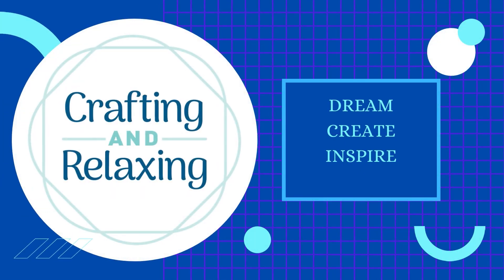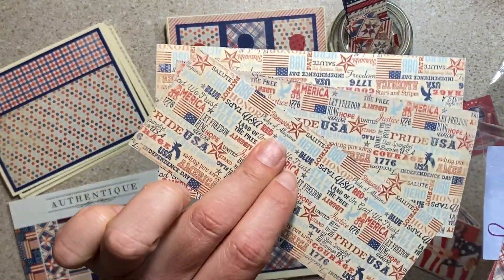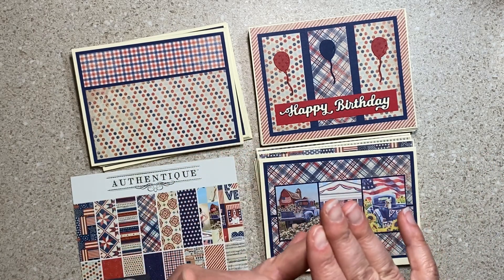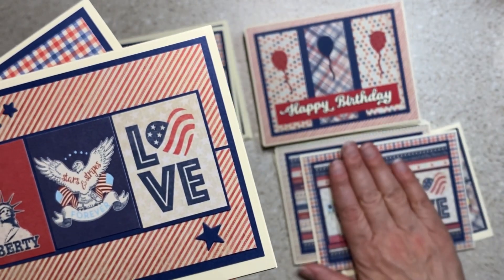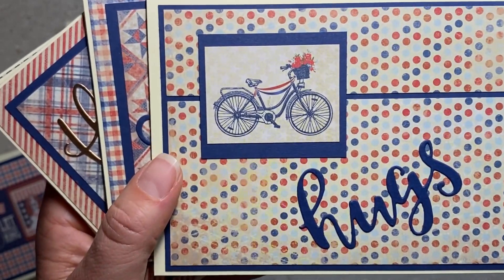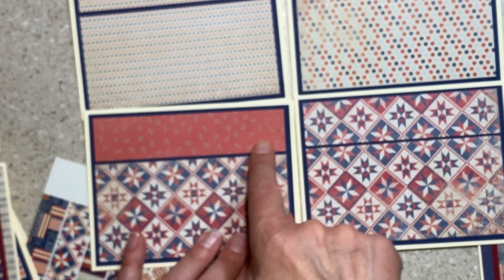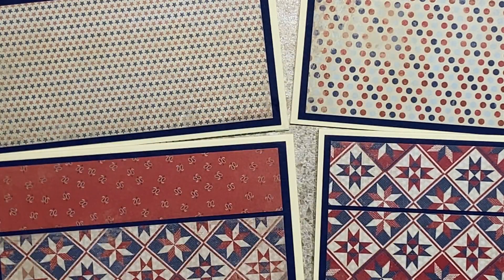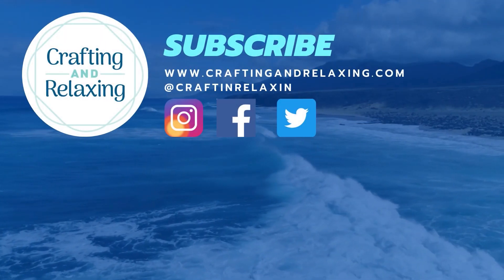Smash That Small Paper Pad - July